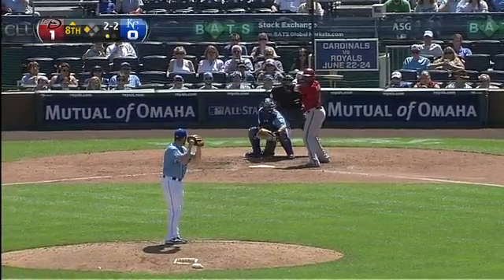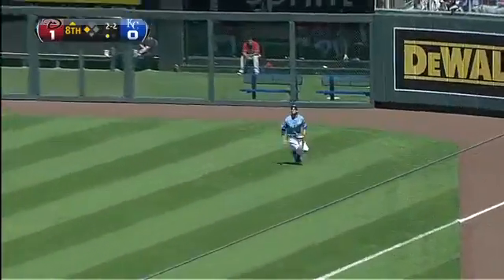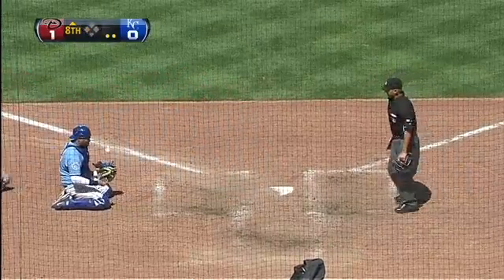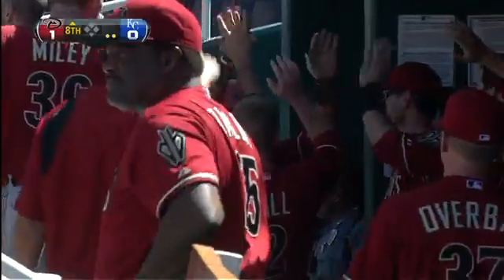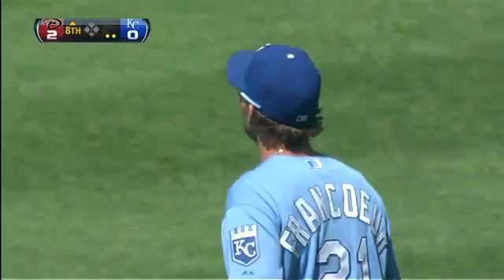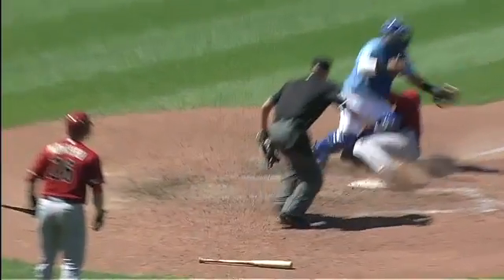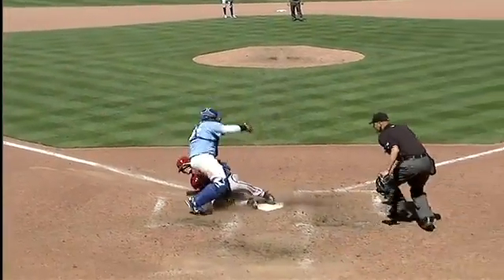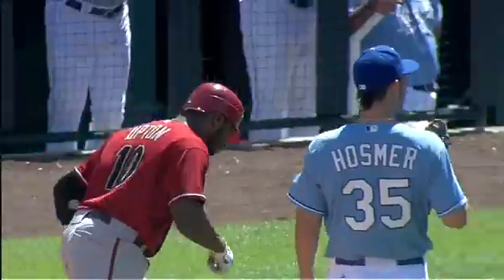2012/05/20 Upton's sacrifice fly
ARI@KC: Upton's sac fly extends the D-backs' lead